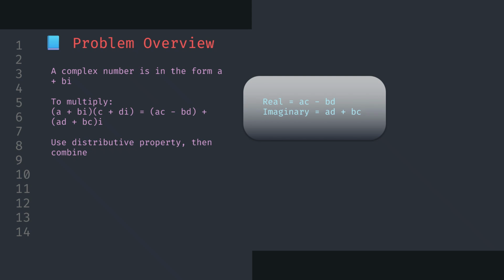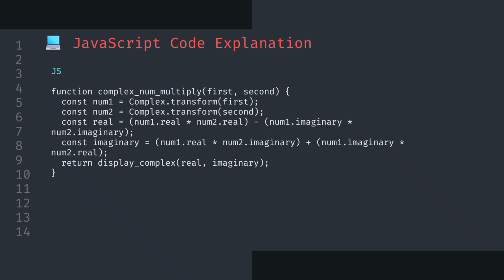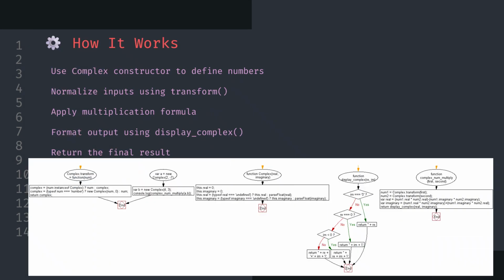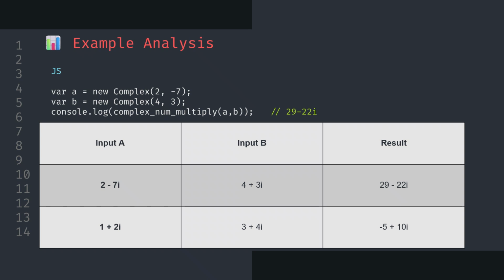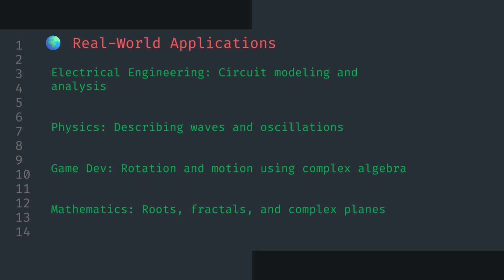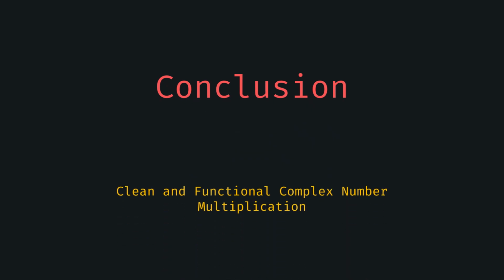✖️ Multiply Complex Numbers | Step-by-Step Complex Number Tutorial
✖️ Multiply Complex Numbers | Complex Number Math Explained

📌 Description:
In this video, you’ll learn how to multiply two complex numbers step by step. Complex numbers combine real and imaginary parts and are widely used in mathematics, engineering, and physics.

📘 What You'll Learn:

What complex numbers are

How multiplication of complex numbers works

Why this operation is important in real-world applications

📝 Explanation:

A complex number is written as:

a + bi

Where:

a = real part

b = imaginary part

i = √(-1)

When multiplying two complex numbers:

(a + bi) × (c + di) = (ac − bd) + (ad + bc)i

This formula ensures the result is also a complex number.

📝 Example Analysis:
Complex Numbers Multiplication Result
(2 + 3i) × (1 + 4i) -10 + 11i
(3 + 2i) × (5 + i) 13 + 13i
(1 + i) × (1 - i) 2 (purely real)
🌍 Real-World Applications:

Electrical Engineering: AC circuit calculations with impedance.

Quantum Physics: Wave functions often use complex multiplication.

Signal Processing: Fourier transforms and frequency analysis.

Computer Graphics: Rotations and transformations in 2D/3D.

🔁 Tripled Keywords for SEO:

multiply complex numbers, complex number multiplication, math tutorial

Multiply complex numbers, Complex number tutorial
Complex numbers math explained, Imaginary number multiplication
Engineering with complex numbers, Math basics for complex numbers
Complex numbers in physics, Complex plane calculations